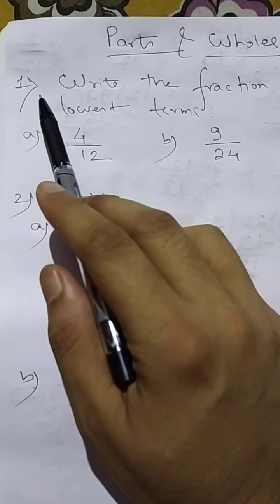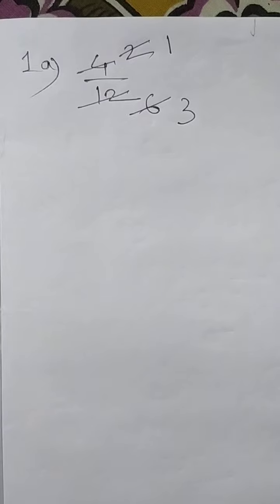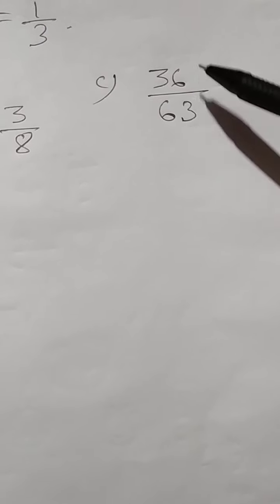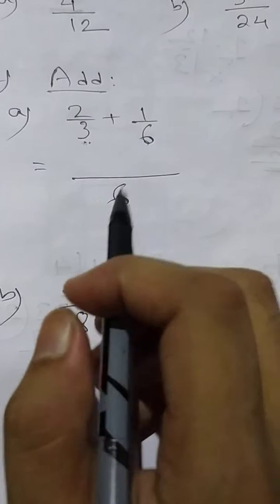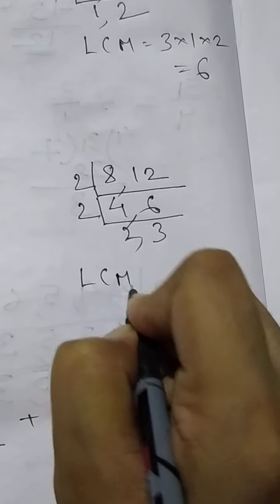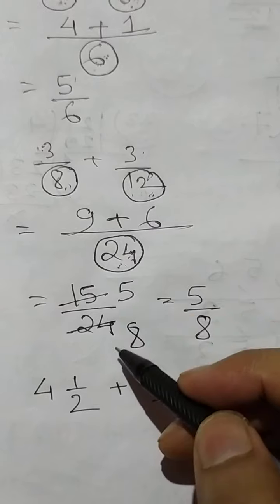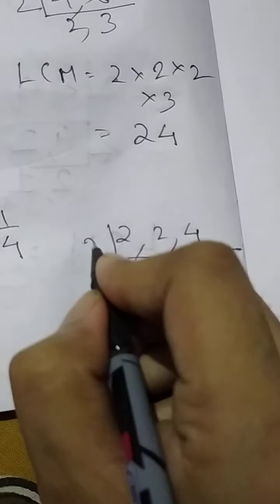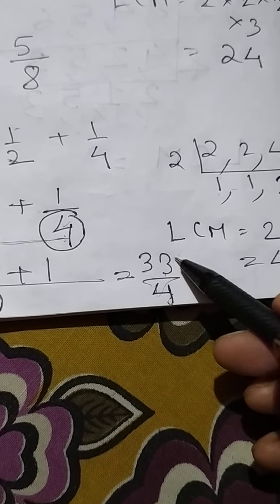Parts and wholes